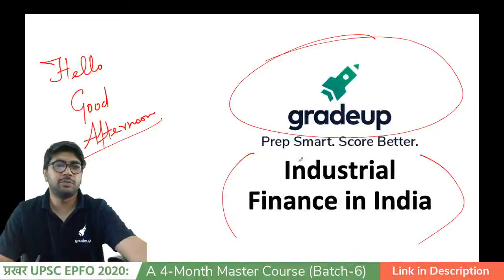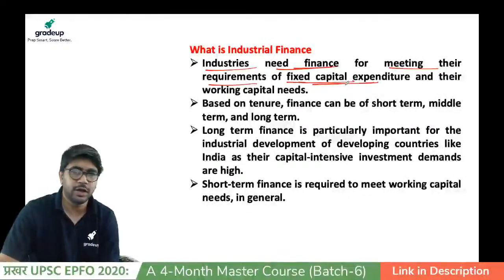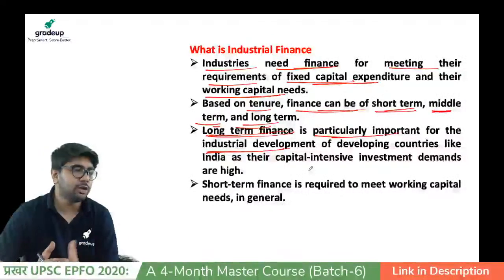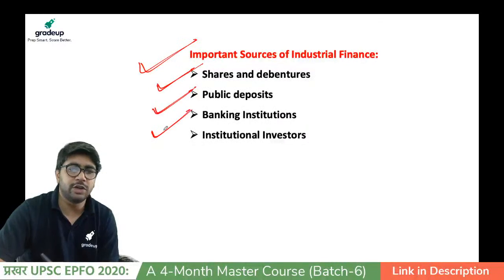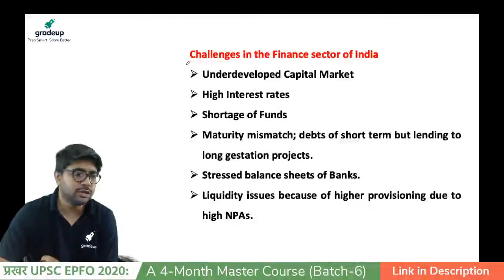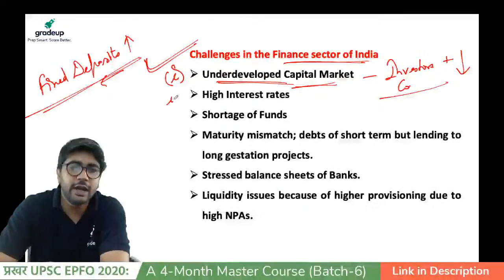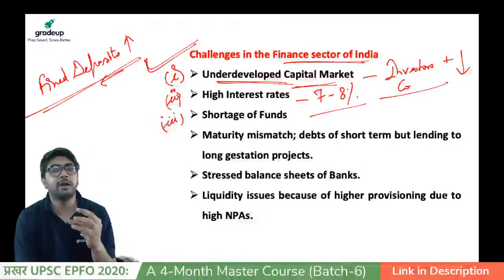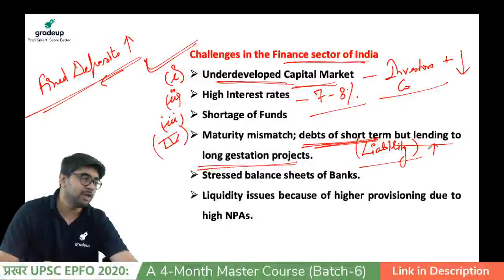UPSC EPFO 2020: Industrial Finance in India || Gradeup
UPSC EPFO 2020 - Watch the live class on "Industrial Finance in India"  for UPSC Preparation by Naman Jain. These classes will help you to level up your preparation for UPSC EPFO Exams.

Crack UPSC EPFO 2020 with Gradeup Courses:
UPSC EPFO 2020 English Medium Course

To help you clear UPSC CSE Prelims, Gradeup has launched a 100-Day “IAS Prelims 2020” course.
🔴 You can check the complete study plan of the course

To help you crack PPSC 2020 Exam, Gradeup has launched PPSC 2020: A Master Course

To help you crack UPPCS 2020 Exam, Gradeup has launched UPPCS 2020: A Master Course

Get 100+ Mock Tests for UPSC/ State PCS Exams with Gradeup Green Card

Why take Our Course?
✅ Interactive Live Classes with Interactive Quizzes (For complete conceptual clarity)
✅ Weekly Assessments (To track your progress)
✅ Mock Tests (To get you exam-ready)
✅ Practice Questions (Covering all relevant problems)
✅ Course Language: Hindi & English (Bilingual)
Expert Faculty with decades of teaching experience will guide you to the success point.